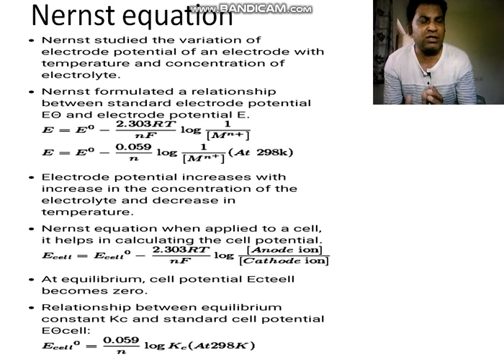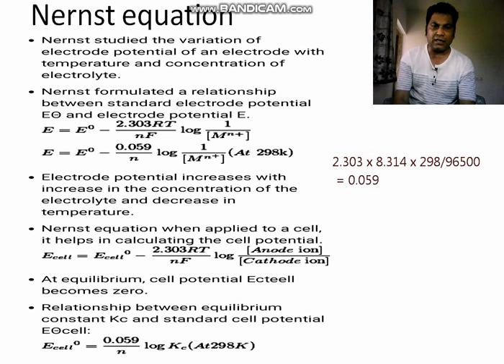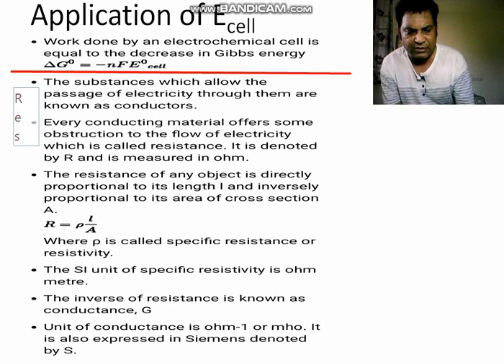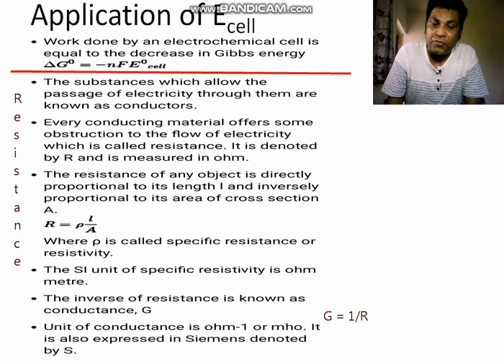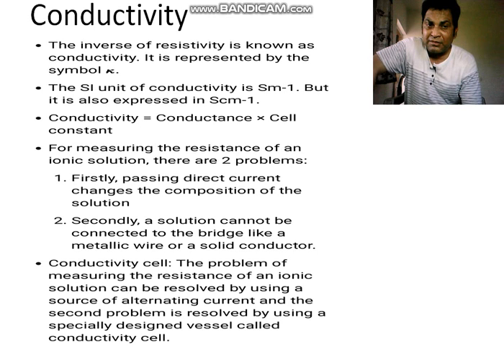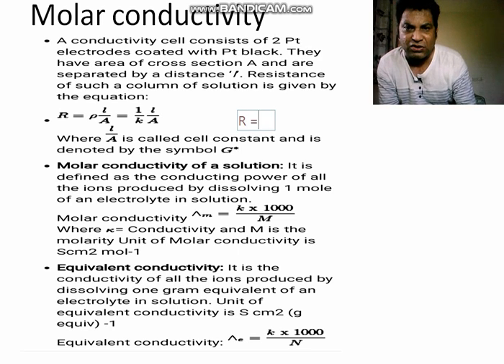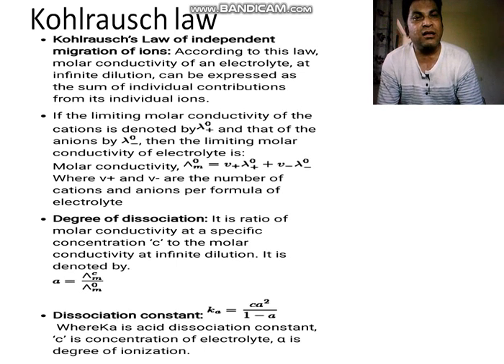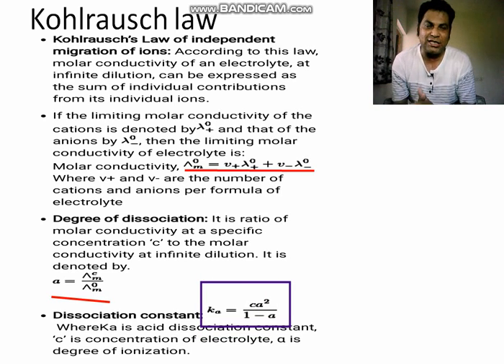12EM chemistry revision part c lesson 3